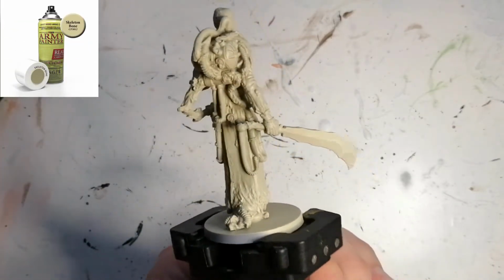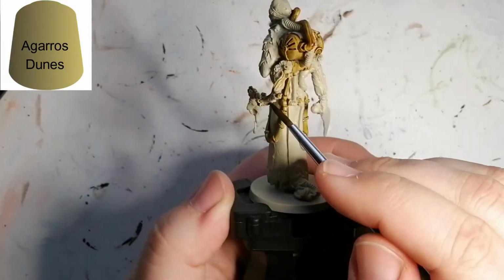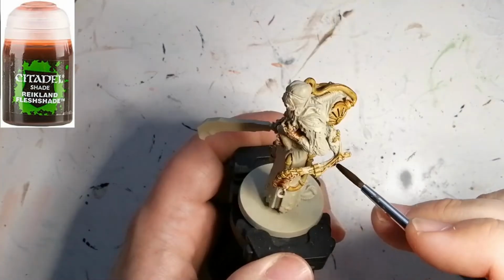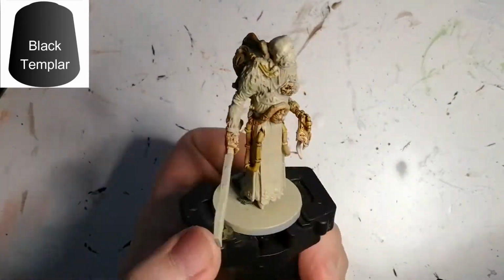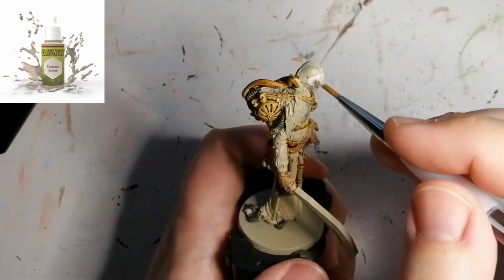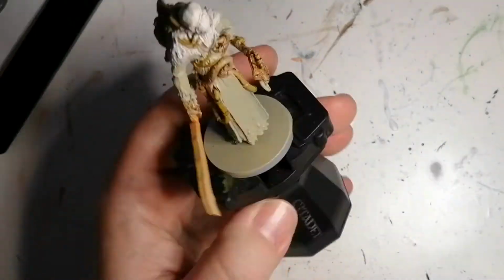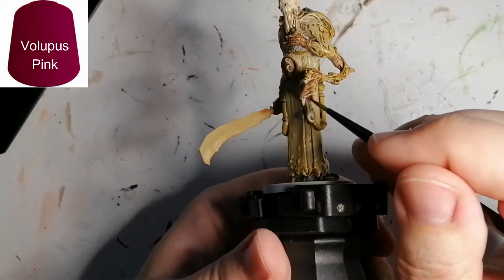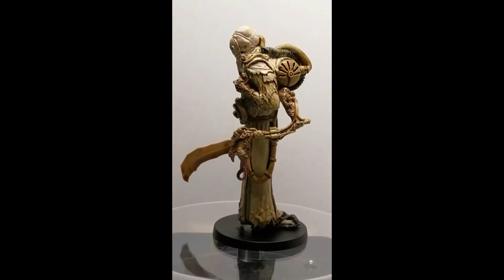Painting The Others: 7 Sins Ep.3 - How to Paint Pestilence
In this video I show you how to paint one of the miniatures from the Apocalypse expansion from the Others board game, Pestilence.

He is primed with skeleton bone from The Army Painter and I use a combination of contrast paints, shades and paint effects.